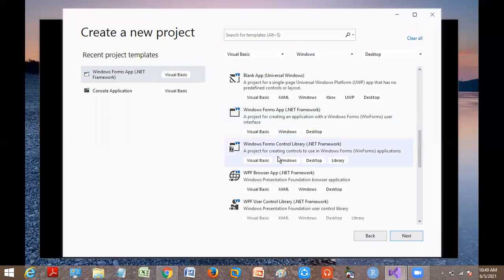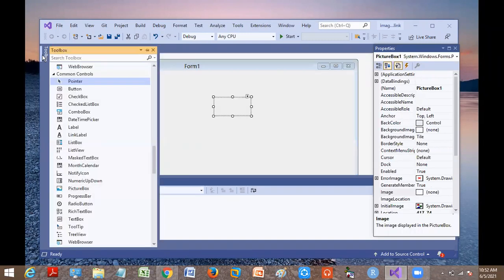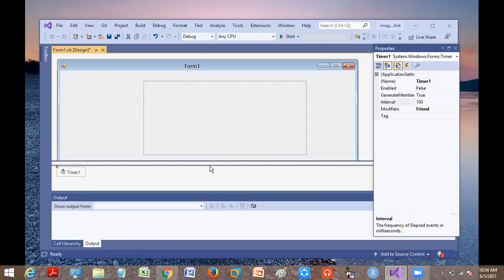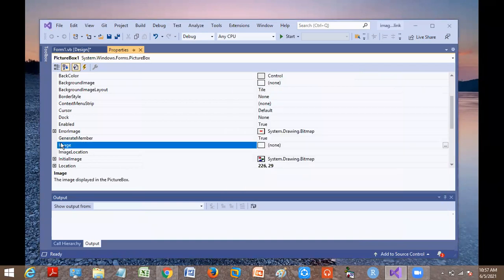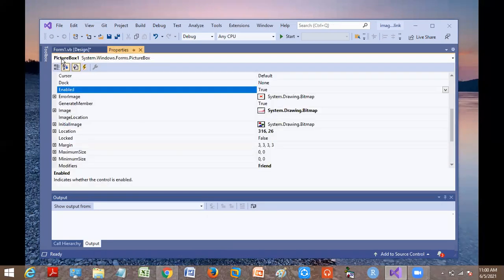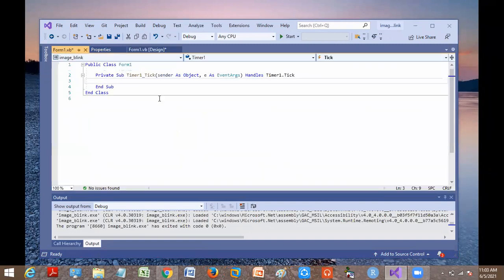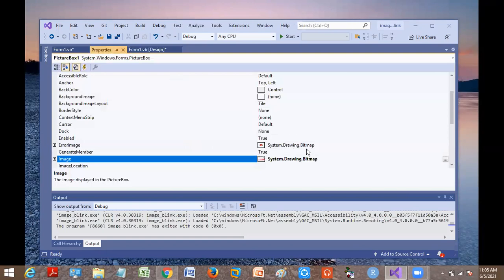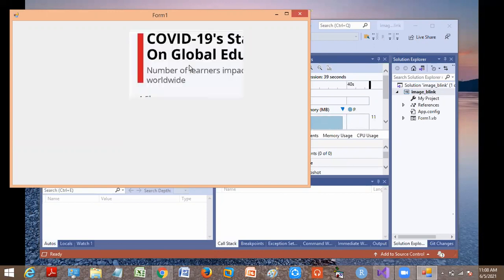vb.net program to make a label to blink